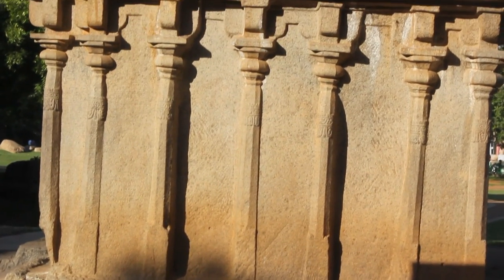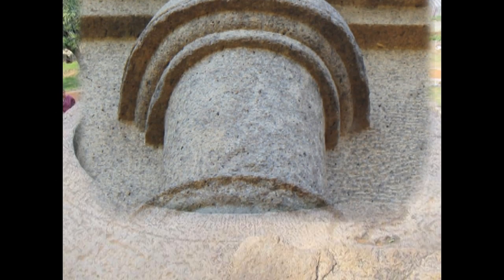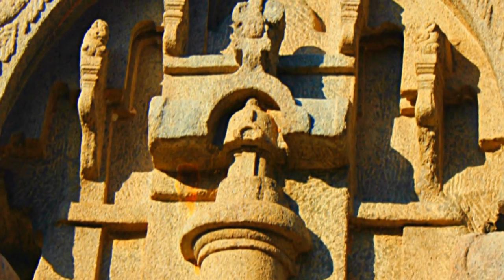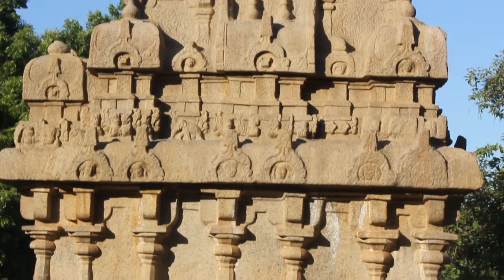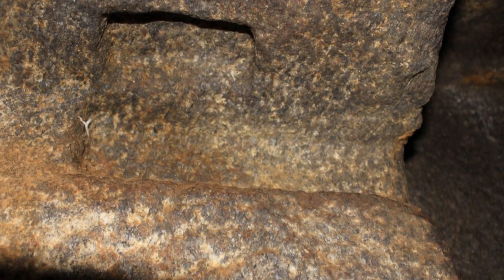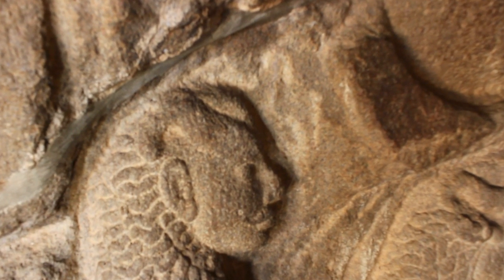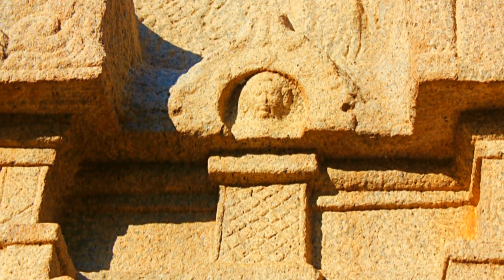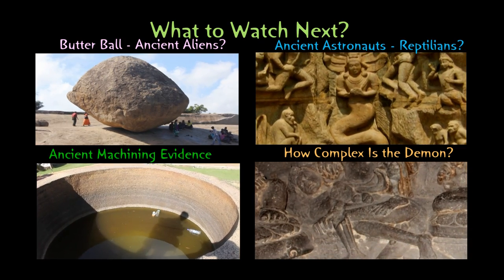A 1200 Year Old Rocket - Ancient Aliens In India?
0:00 - Oldest Rocket
0:50 - Cylindrical Tank
1:12 - Ancient Astronauts?
2:12 - Ancient Aircraft
3:05 - Another Empty Structure
3:51 - Slots for Doors
4:14 - Radioactive Experiments?
4:44 - World was connected
6:14 - An Aerodynamic Structure
6:59 - Conclusion

This is the Ganesha Ratha in India, a monolithic structure which was carved around 7th century A.D. What do you see? It definitely looks like A Rocket spacecraft, with a wide cylindrical base and a sharp aerodynamic top standing erect on the temple tower. Notice the similarity of the design to our modern day rockets sent into space. Remember that these carvings were done 1200 years ago, although we know that the first rocket spacecraft was launched only in 1957. There are no temples or structures whatsoever that resemble this cylindrical carving in Mahabalipuram. However, there is a perfect cylindrical tank made out of solid granite a few hundred feet away, which would perfectly hold something like this. This huge monolithic rock has been drilled to make a perfect cylindrical hole. Was this constructed to hold and launch a rocket?
At the very top of the tower, you can see a strange figure with three antennas on its head.  If it were only two antennas on the sides, we can easily dismiss it as a mythical figure with 2 horns. If you look closely, you can see that this is a helmet. A figure like this is not described anywhere in the Hindu scriptures or in other Hindu temples.
Just to give you an example, this is a carving of a Hindu God, and this is definitely not a Hindu God. It must have been a very important figure, because they carved it at the very top. Could this be an extraterrestrial taking off using the rocket spacecraft? Note that there is a similar figure mounted right on top of the rocket spacecraft. If these are not ancient astronauts, what else could it be?
But, this is a temple carved for the Hindu God Ganesha. That's why it is called Ganesha Ratha. Why put an 8 feet Elephant God statue inside the temple if this is all about ancient astronauts, Right? Not really, it turns out that the statue of the Hindu god was placed inside the structure less than 50 years ago! No one knows what was originally inside. In fact, the name Ganesha Ratha itself was given shortly after putting in the idol 50 years ago. Before that time, people simply referred to this structure as the "Vimana" which means an "aircraft" in Sanskrit. Is this just a coincidence that the structure with a spacecraft and an astronaut carved on it was called a Vimana?
For further proof that this entire structure was not built for religious purposes, let's look into a similar chamber in another structure nearby. What is inside this chamber? Nothing! No carvings and no sign of any existence of statues installed, only a flat rock bed. What could have been inside 1200 years ago? What was the original purpose of making such extraordinary monolithic structures? If they had only managed to install a door made of solid rock or steel, they could have used it for a wide variety of activities including scientific experiments.
But what if I told you that they did have doors installed? Look at the slots carved inside the chamber. These rectangular slots inside the entrance were obviously carved for doors. So, now we know that doors were used in these structures and they must have been removed at a later time. Remember that the entire structure is made of granite, which emits radon, a radioactive gas. Were these structures used for experimenting with radioactive material? This is definitely a possibility, as the thick rock walls would protect and prevent others from getting hurt. If an air tight steel door was installed in the doorway, it would have been an ideal place for testing radioactive elements.
Let us get back to the carvings on the tower. We can see multiple faces carved within circles, like vignette photographs in a museum. Why are these faces carved on the tower? They are definitely not depictions of Gods. And these are not Indian Kings either.
 The Indian King Narasimhavarman who supposedly built this place has his face carved in a sphinx nearby that shows him with a big mustache and a round nose. These faces look very different from his face.
What about these two faces? The one on the right looks very much like a Caucasian face. Note how similar it is to a photograph of a European or an American.